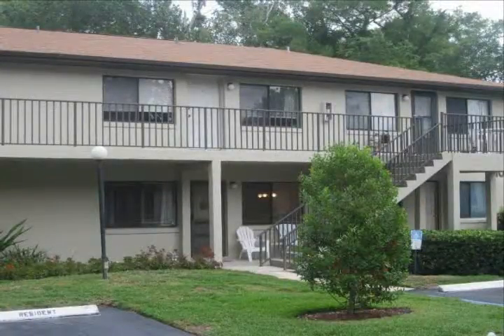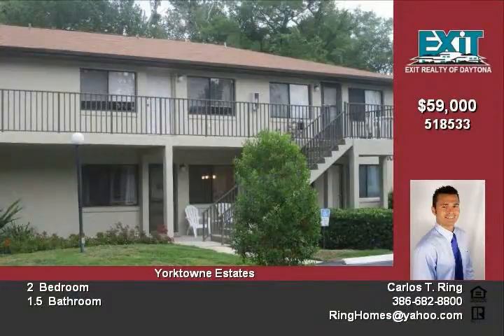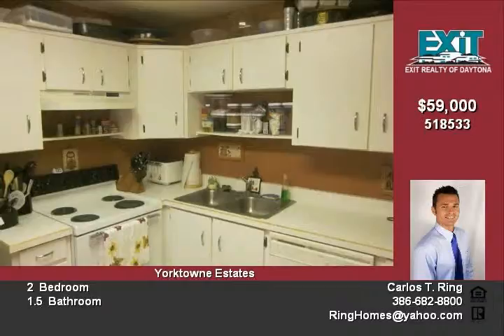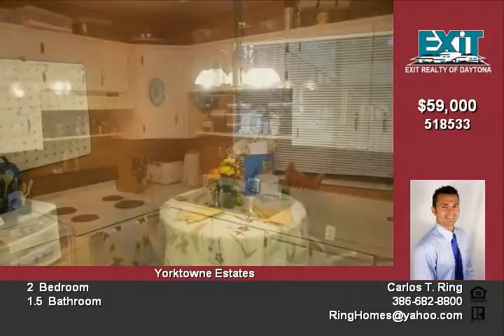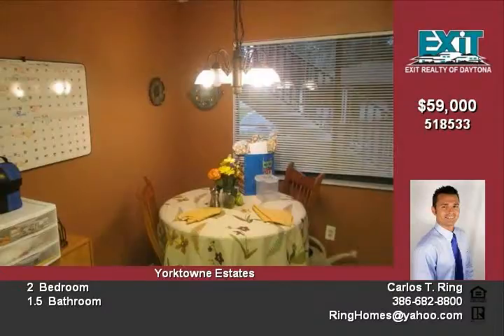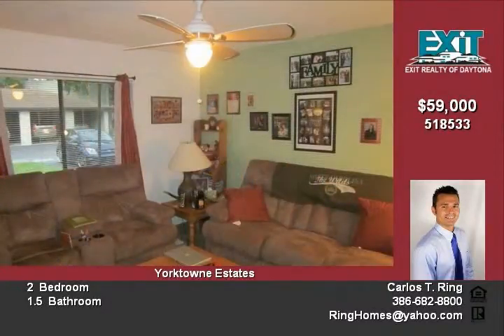1601 Big Tree Rd Apt 103 South Daytona FL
Gorgeous community with trees everywhere, the heart of Daytona This condo is minutes to the beach, several local colleges, shopping I-95 and I-4 The community is down a quiet road and offers a pool,hot tub,basketball court and covered parking Inside the condo it has newer paint and has been maintained well

Video uploaded on Mon 09 May, 2011
real estate South Daytona FL